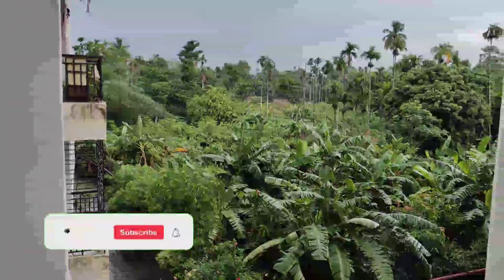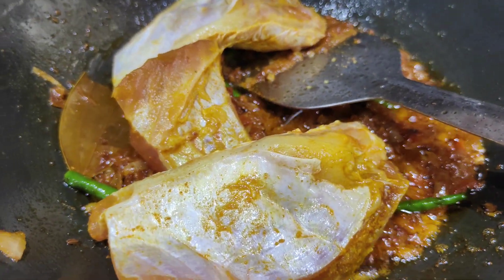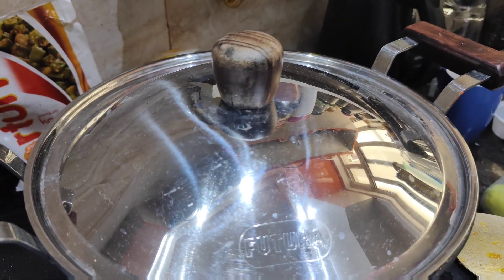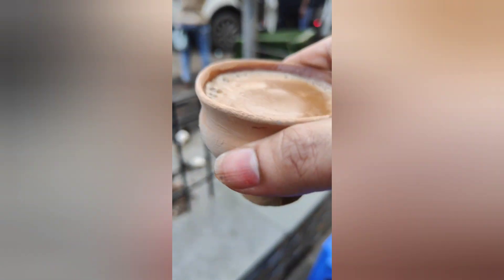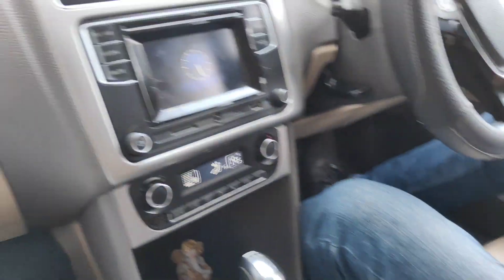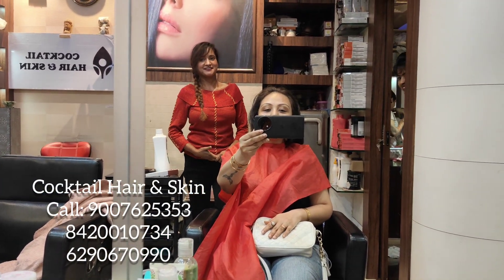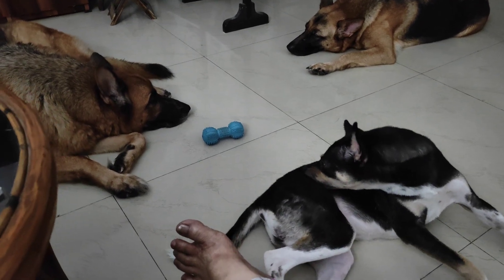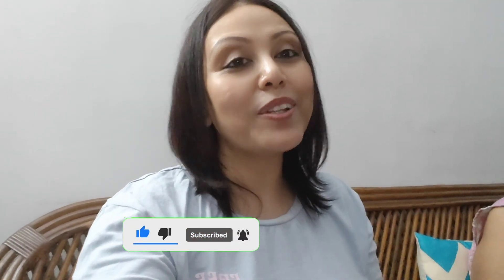A Pamper Day|| A day keeps all the stress away😁💃😍❤️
Thanks❤️❤️❤️